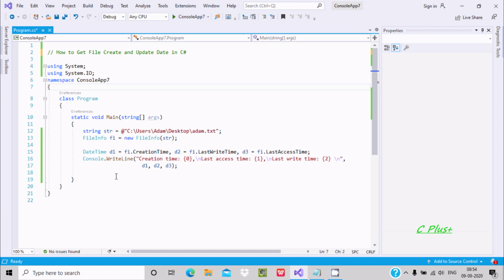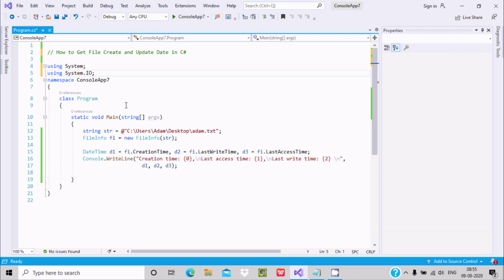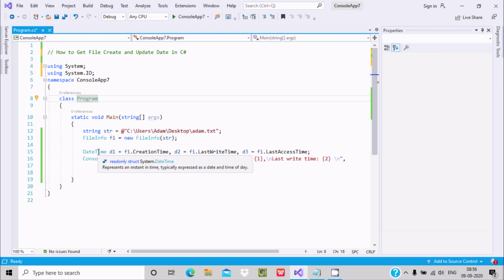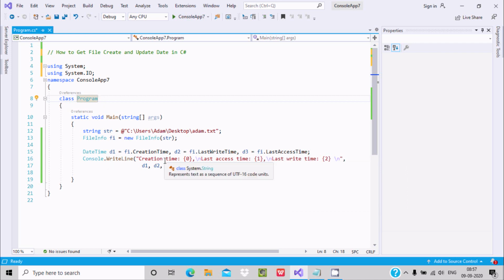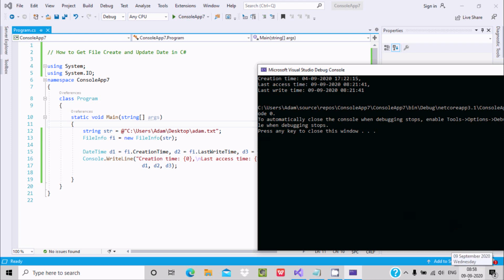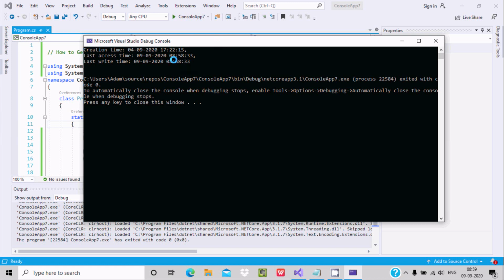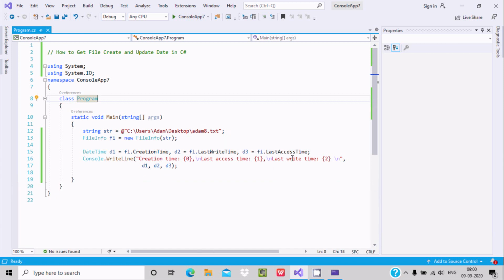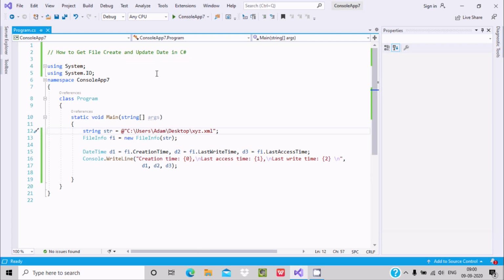Get Create Date and Update Date of File in C#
change file creation date

how to change modified date of a file in windows 10

c# change file modified date

get file creation date

get file date and time c#

file date changer

change created date on excel file